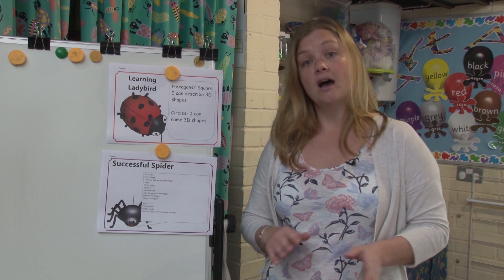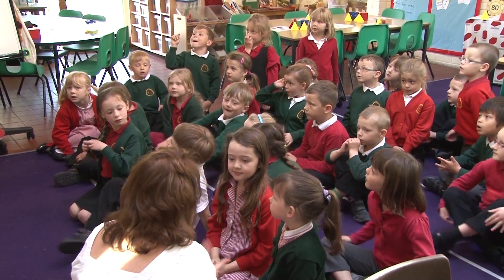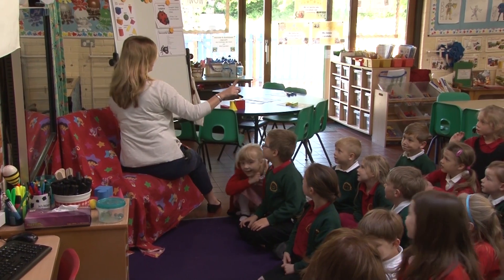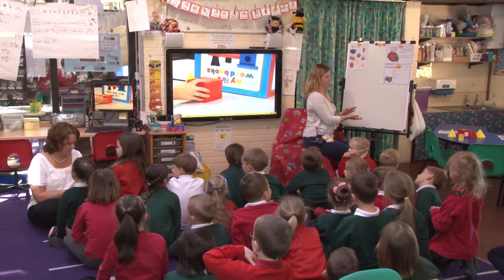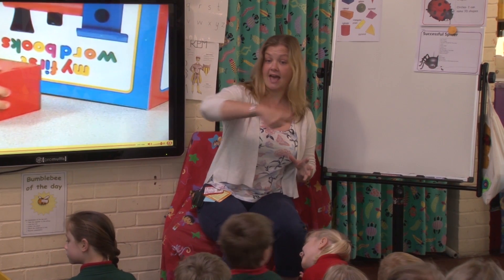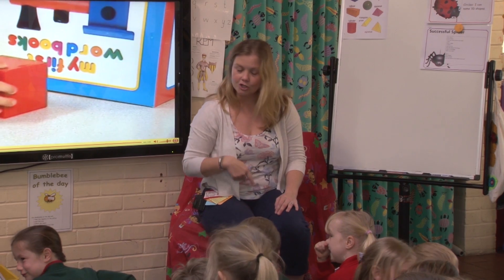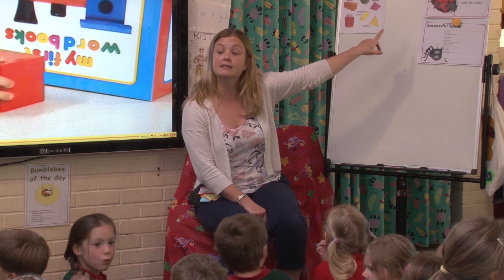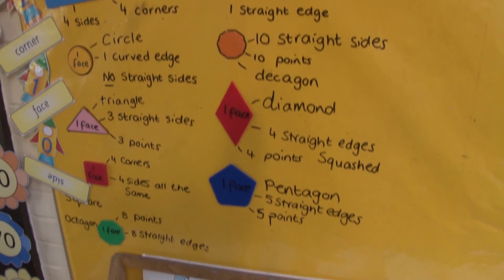Year 1 KS1 Maths Classroom Observation: 3D Shapes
In the previous lesson the class looked at the properties and names of 2D shapes, which they are now fairly confident with. Today the class study a 3D shape, and play a game in which they have to use new vocabulary to describe a shape to their partner.